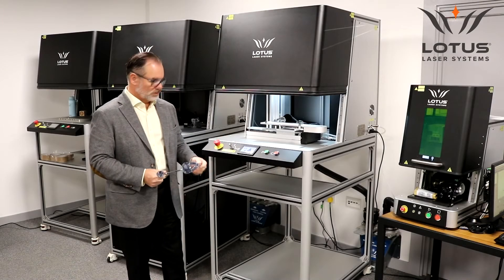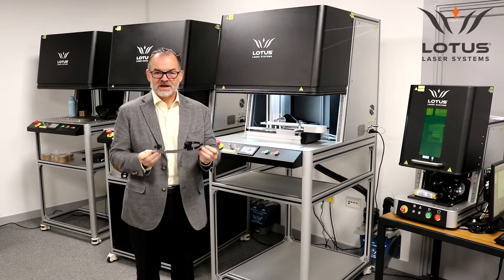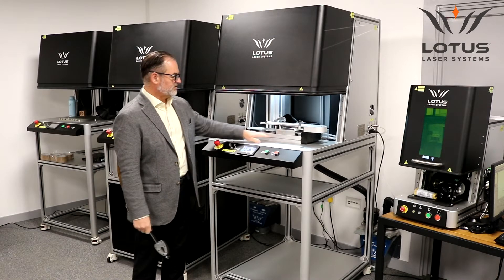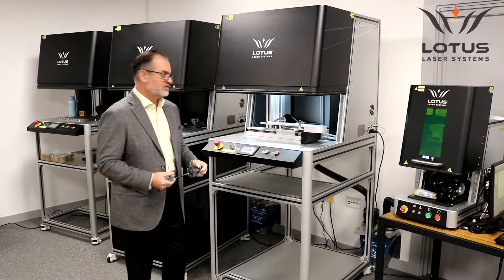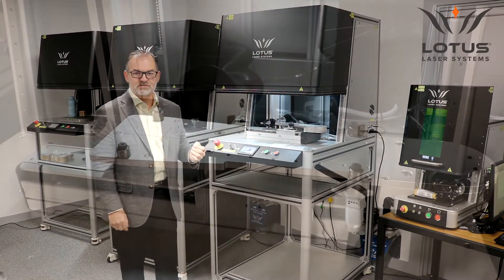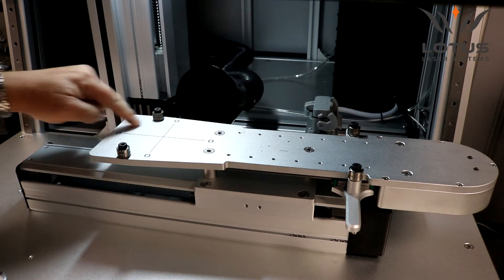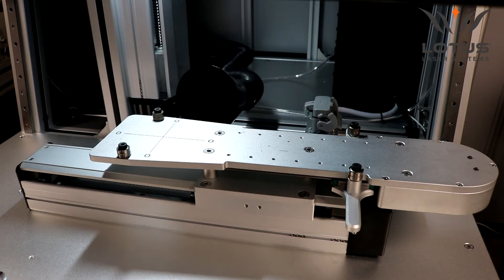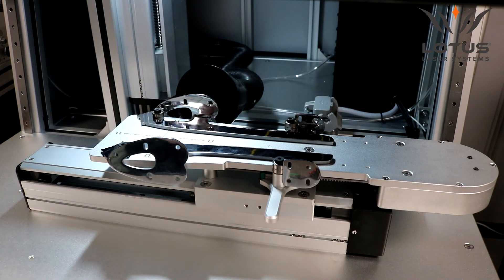Meta C 20w Fiber laser with X2 axis laser marking ice skate blades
Some applications require marking over an area that is larger than the scan area of the chosen F-theta lens. Using a lens with a larger scan area is not often possible because the larger focal point of longer focal length lenses doesn't deliver the effect or the finish that a lens with a shorter focal length can

In such cases, where the user has a standard system, the only option is to split the job process, marking one area then running another process to mark another area and so on until the entire surface of the product is marked. Such a technique adds to production time as well as increases risk of error

A much better solution is to move the scan area in relation to the product covering the entire product one segment at a time.

To achieve this, sometimes the head/lens will be moved but in some cases it's better and easier to move the product itself. In this video this is such a case.

With this system, with an F254 F-theta lens (180mm scan area)  the customer is able to mark a total area of 180x380mm without having to unload and reorientate the product.

This type of system minimises the overall footprint of the machine and provides a low risk, very efficient and high quality result.

You will also see in this video that we have made a jig that is simple and effective to use in a relatively error free way. This jig will cover a wide  range of products that the customer manufactures. It is therefore universal to their range so that changing between products does not require the changing or alteration of any fixtures